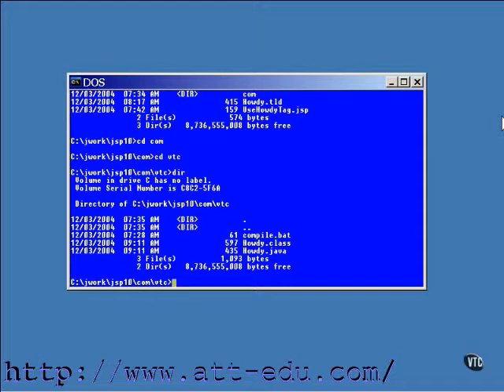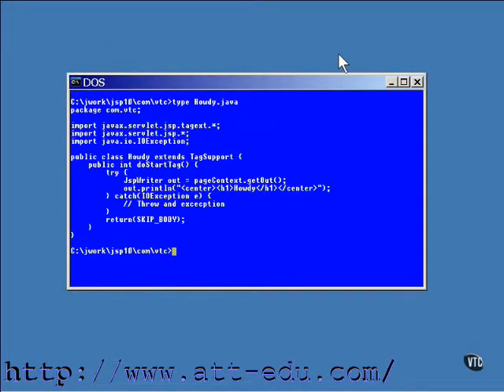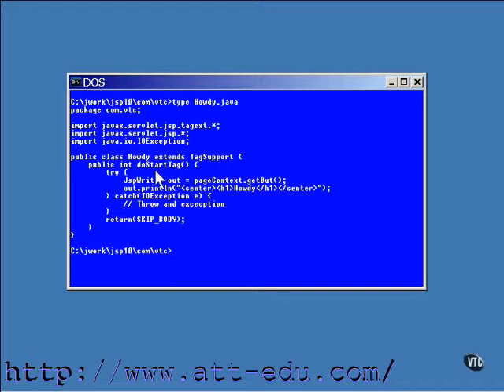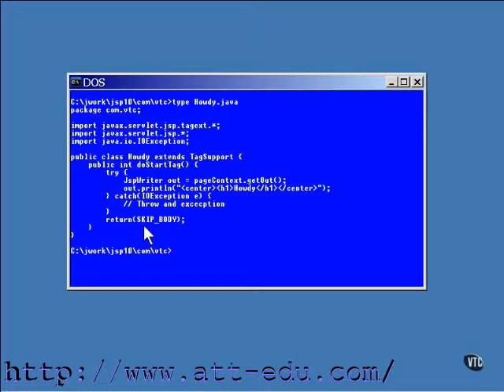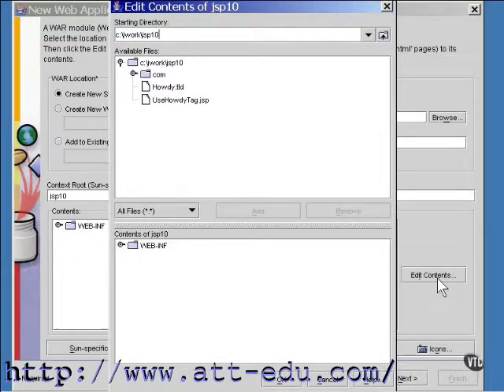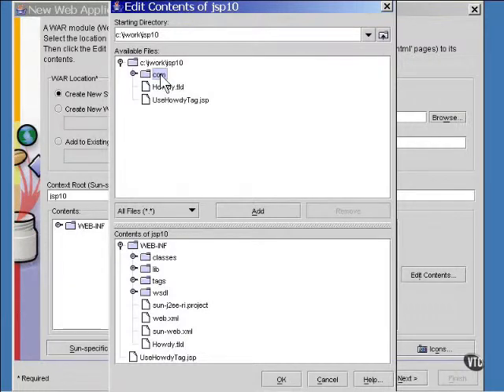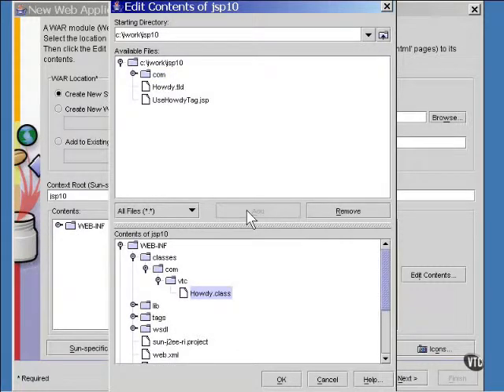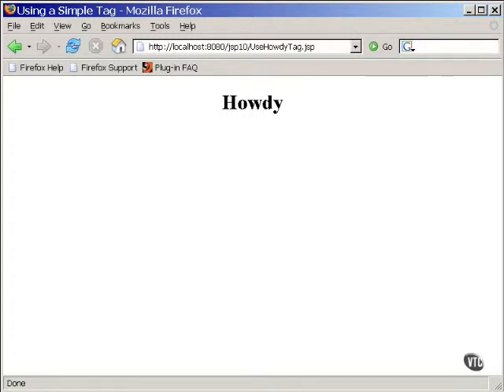Lesson5 A Tag Handler Pt 2